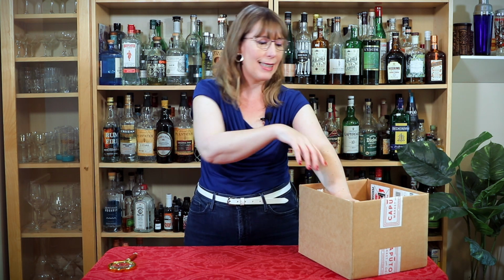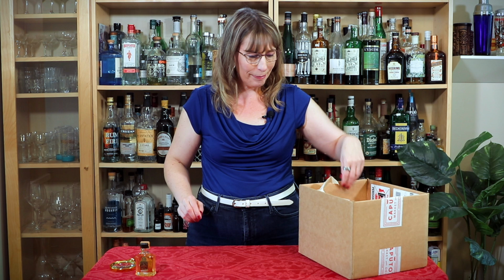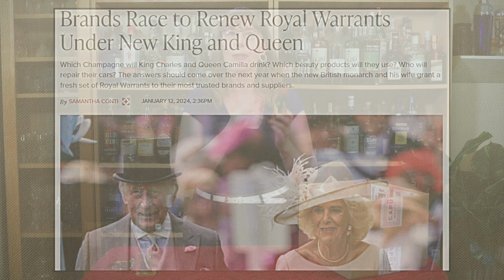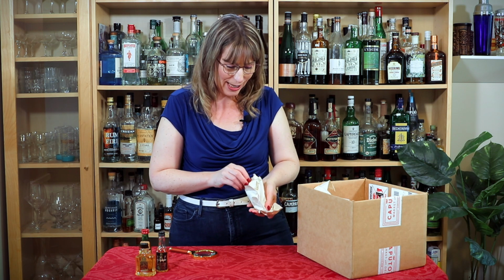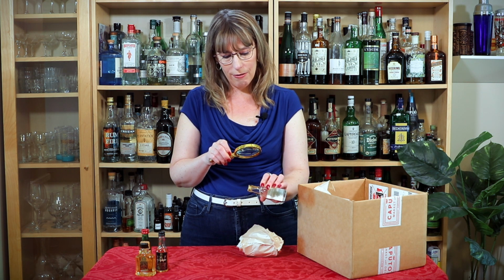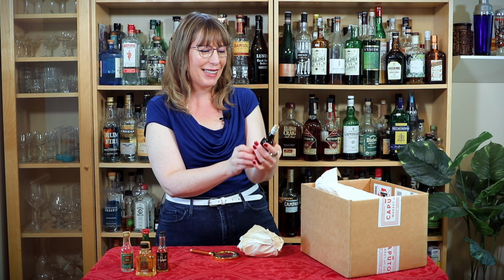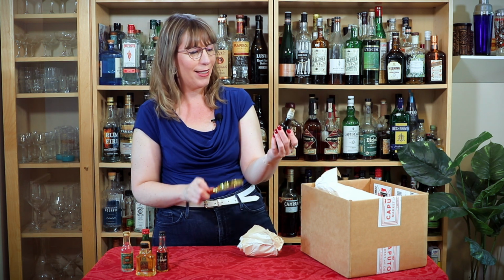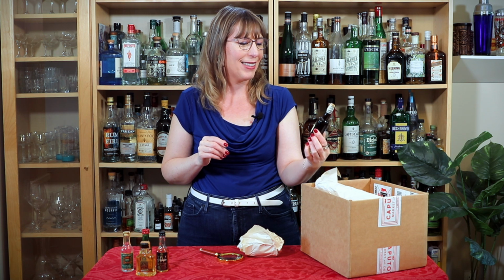My Tiny Bottles: Unboxing Booze History in Grandma's Mini Liquor Bottles - Reveal #18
It's time for another bottle pick from Grandma's collection of mini liquor bottles and nips. Tune in to see what I found this time, but I will tell you that the whiskey trend that started in Reveal #17 continues accompanied by a couple of intriguing other bottles!

Want even more My Tiny Bottles? Become a free member or paid supporter

for photos and more.